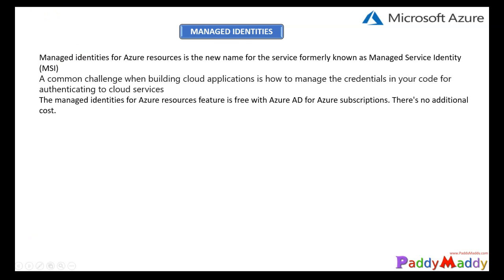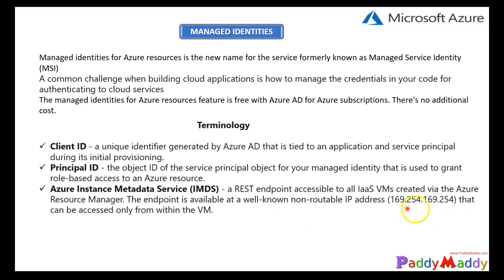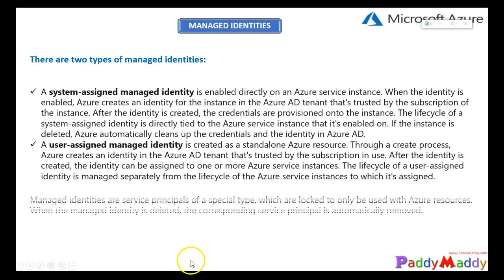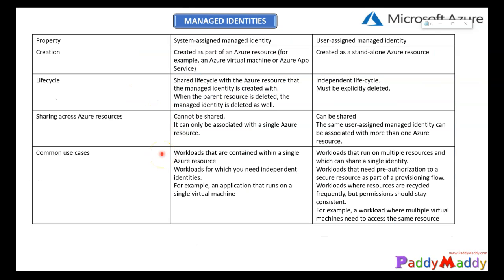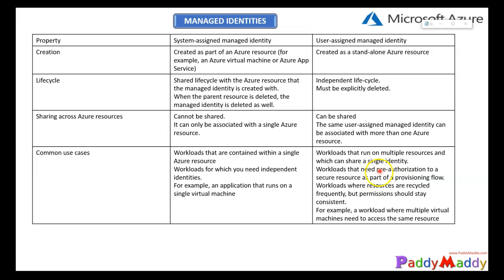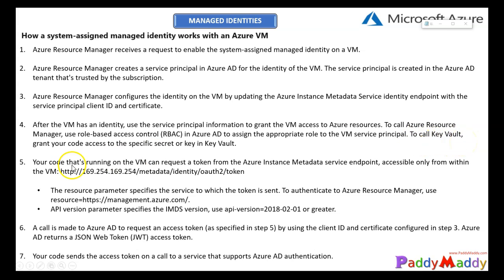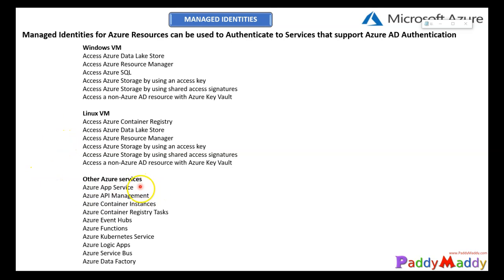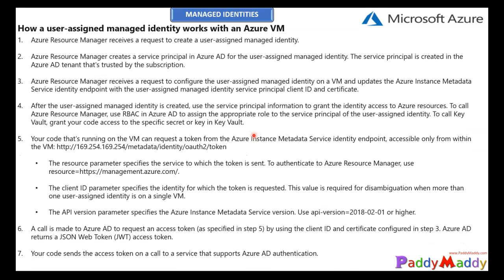Managed Identities for Azure Resources System - User Assigned Explained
managed identities for Azure resources
A common challenge for developers is the management of secrets and credentials to secure communication between different services. On Azure, managed identities eliminate the need for developers having to manage credentials by providing an identity for the Azure resource in Azure AD and using it to obtain Azure Active Directory (Azure AD) tokens. This also helps accessing Azure Key Vault where developers can store credentials in a secure manner. Managed identities for Azure resources solves this problem by providing Azure services with an automatically managed identity in Azure AD.
Here are some of the benefits of using Managed identities for Azure Resources:

You don't need to manage credentials. Credentials are not even accessible to you.
You can use managed identities to authenticate to any Azure service that supports Azure AD authentication including Azure Key Vault.
Managed identities can be used without any additional cost.

Managed identity types
There are two types of managed identities:

System-assigned Some Azure services allow you to enable a managed identity directly on a service instance. When you enable a system-assigned managed identity an identity is created in Azure AD that is tied to the lifecycle of that service instance. So when the resource is deleted, Azure automatically deletes the identity for you. By design, only that Azure resource can use this identity to request tokens from Azure AD.

User-assigned You may also create a managed identity as a standalone Azure resource. You can create a user-assigned managed identity and assign it to one or more instances of an Azure service. In the case of user-assigned managed identities, the identity is managed separately from the resources that use it.